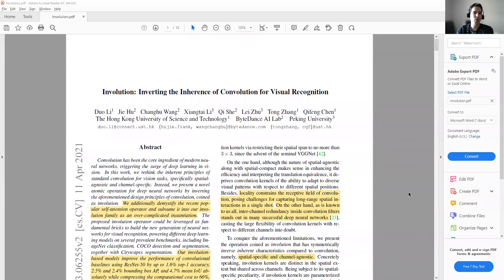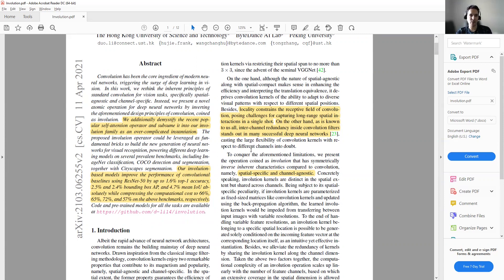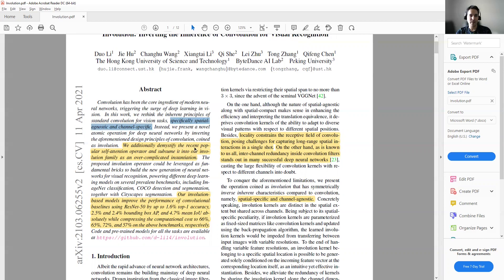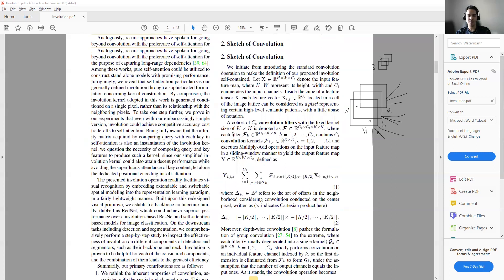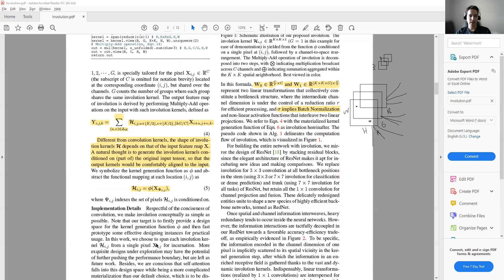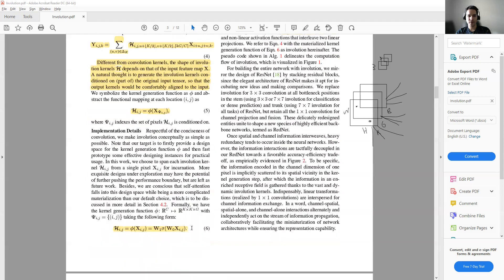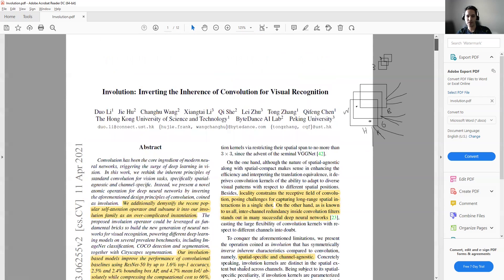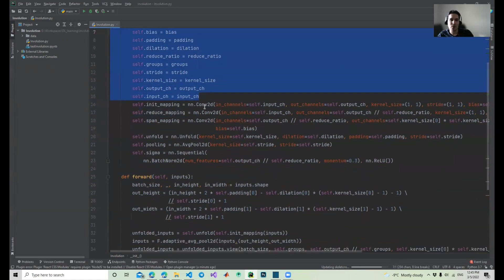10 minutes paper (episode 10); Involution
Convolution has been the core ingredient of modern neural networks, triggering the surge of deep learning in vision. However, it is not spatial agnostic and channel-specific.

(i) involution could summarize the context in a wider spatial arrangement, thus overcome the difficulty of modeling long-range interactions well;

(ii) involution could adaptively allocate the weights over different positions, so as to prioritize the most informative visual elements in the spatial domain.

In this video, I will go through paper, then implement a Pytorch version.